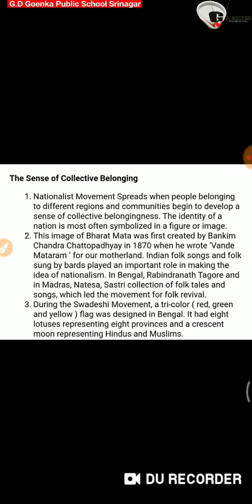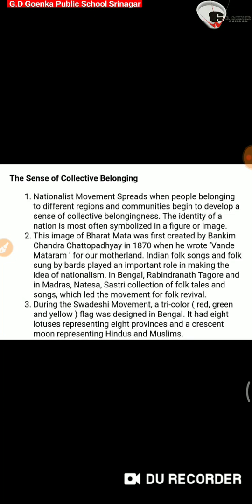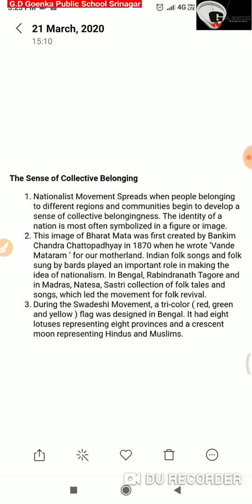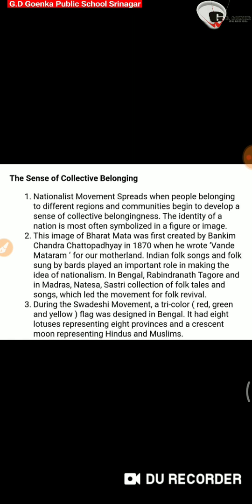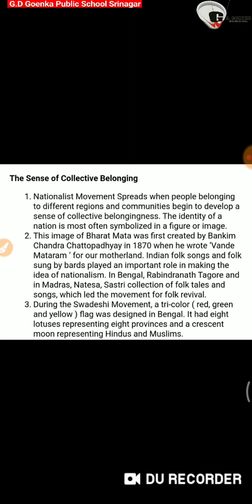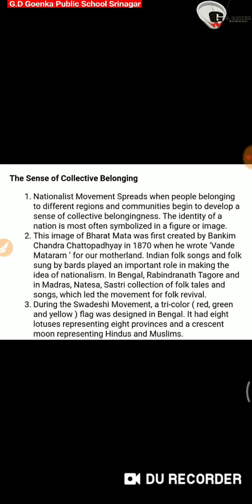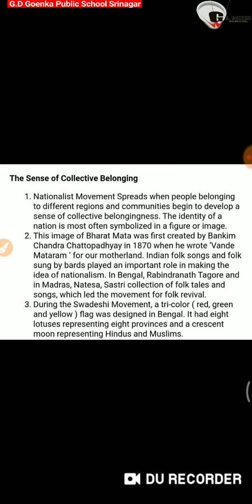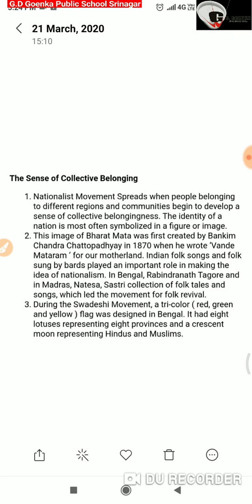SST Grade 10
Grade 10 - SST - Dated: 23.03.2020